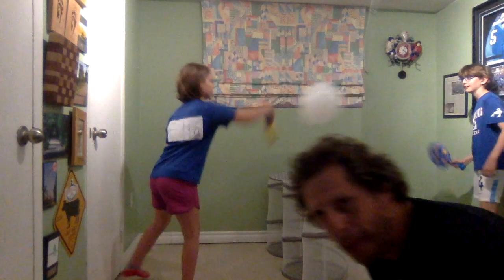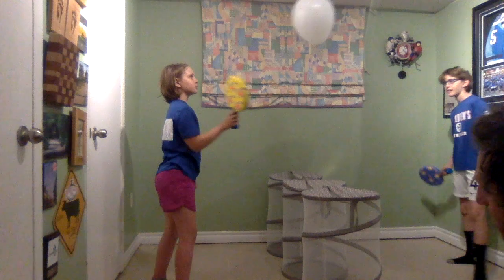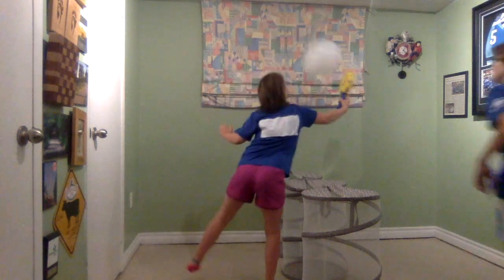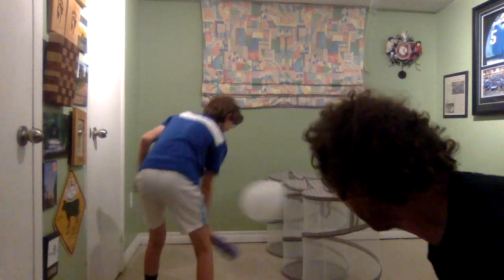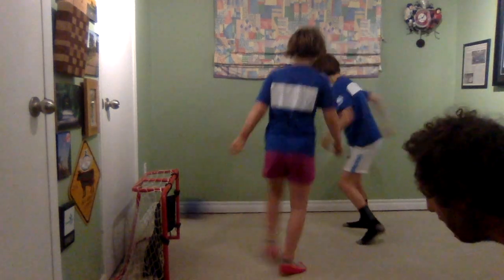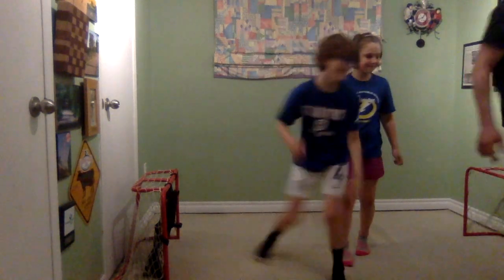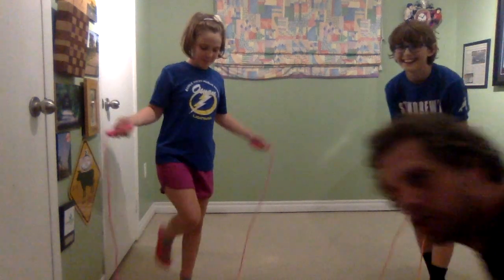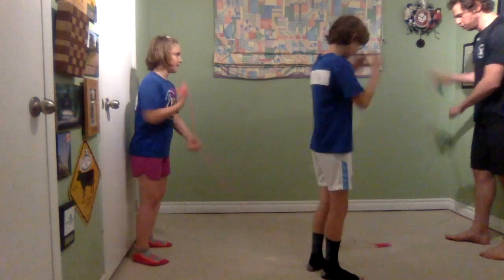🏸🏀⚽️🧶🧘‍♀️Most Views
This video is about Most Views